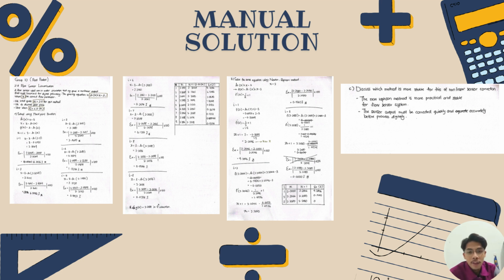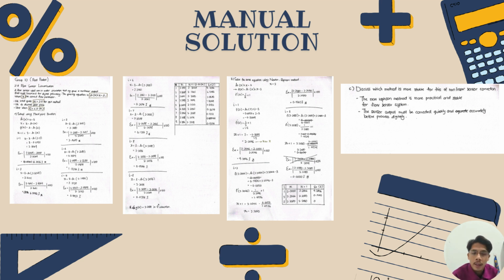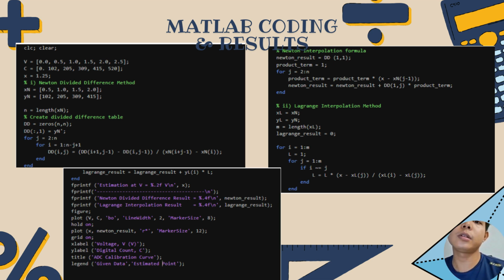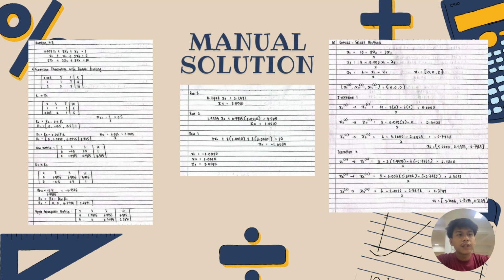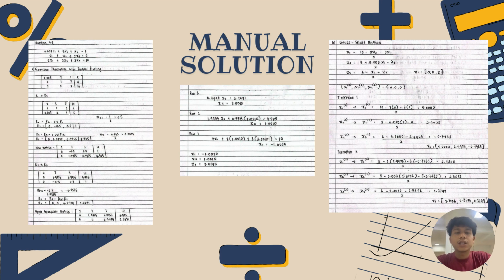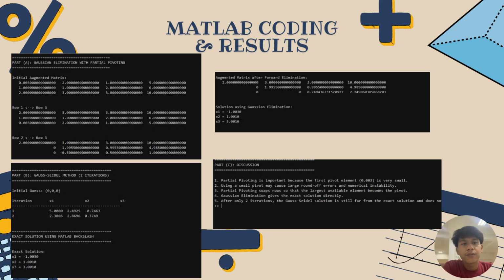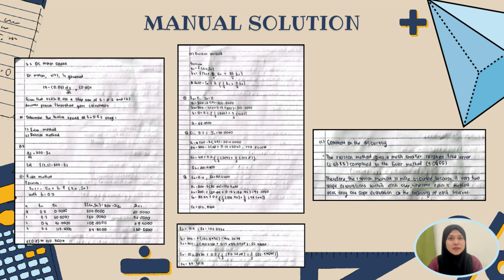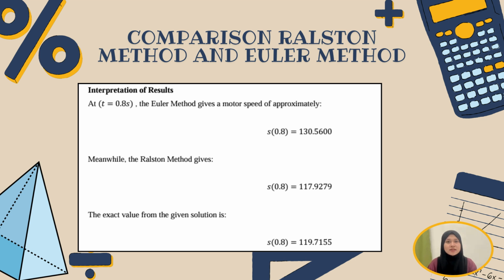Numerical Method Group 10 (ROOT FINDERS)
GROUP 10

S70928
MUHAMMAD AL HADIID BIN MOHD KHAIRUDIN

S69882
Nur Anis Amira Binti Azizan

S72980
Muhammad Amirul Azamudin Bin Azhar

S73011
Muhammad Shafiq Bin Mohd Hussin